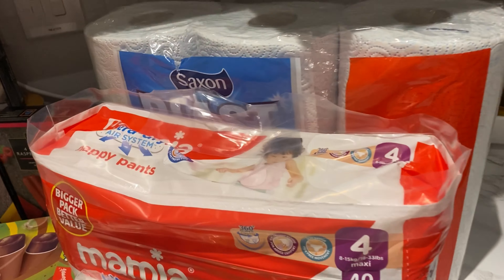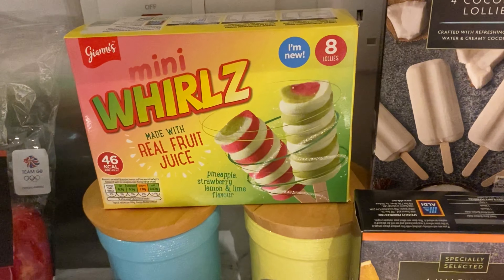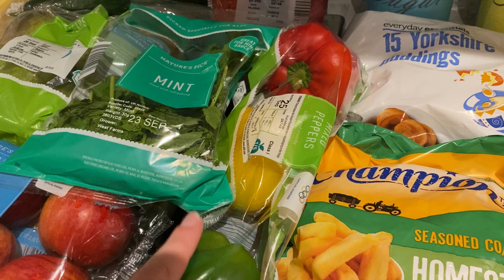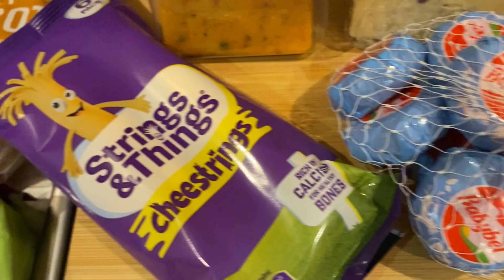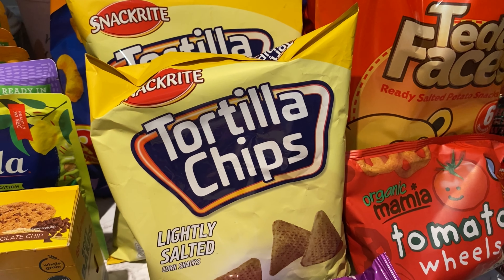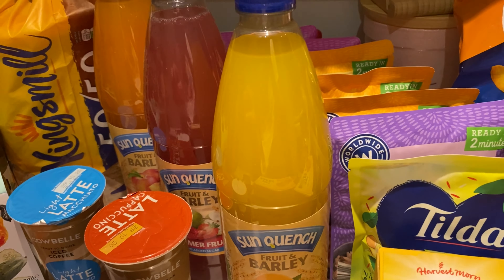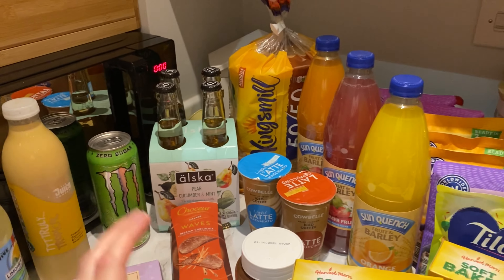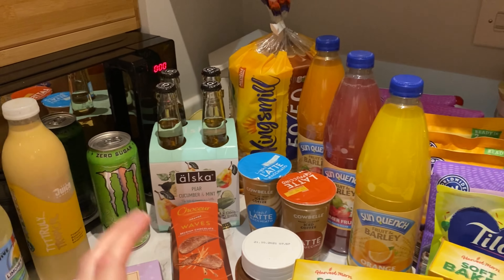ALDI FOOD HAUL SEPTEMBER 2020 | FUSSY EATER MEAL PLAN | GROCERY HAUL UK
Thank you so much for clicking on this video, I hope you enjoy this and get some good meal ideas. If you like this kind of content and you’re not subscribed yet, I’d really love it if you could subscribe and help my channel grow 💗 Hope you all have a great week!
Charlotte xx

The recipe I’m using isn’t on there but there are loads of really good ones.